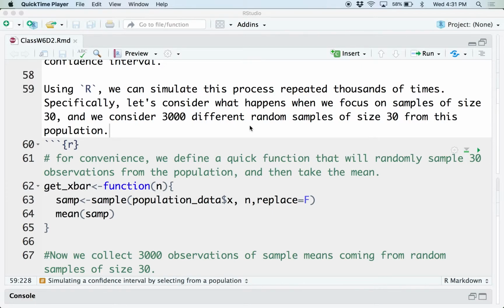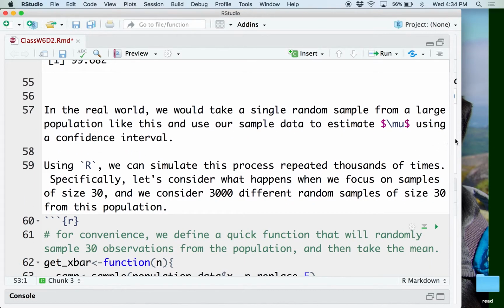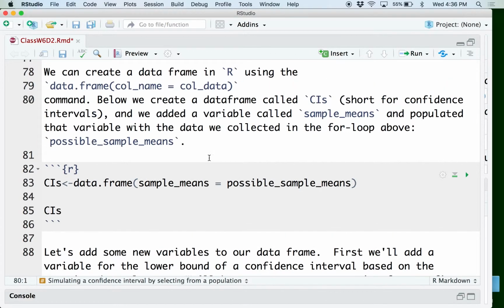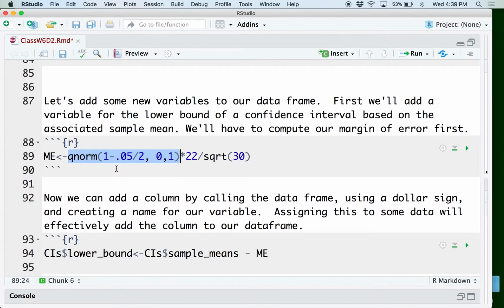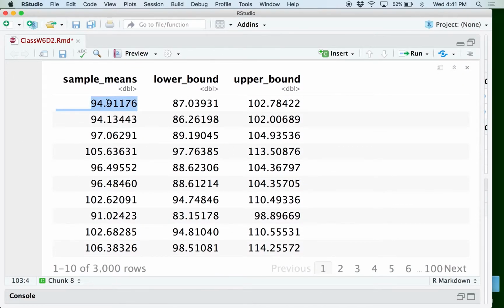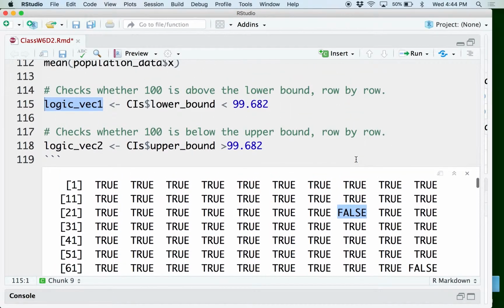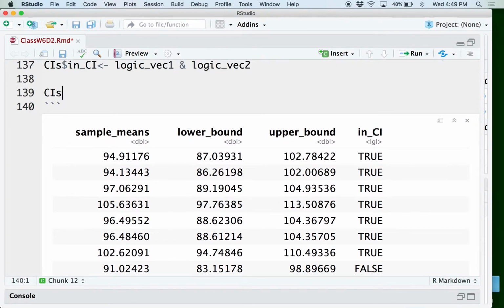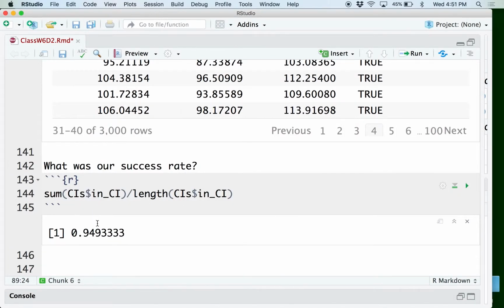Example from end of class 3/6, confidence interval simulations. MTH 316